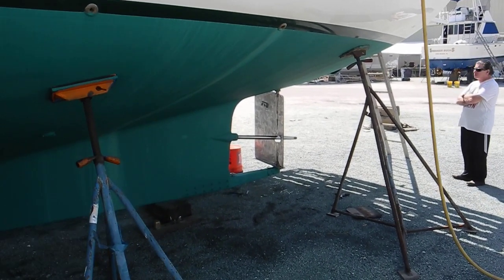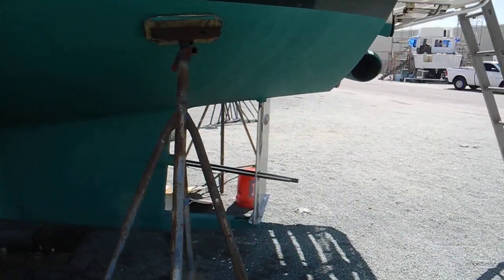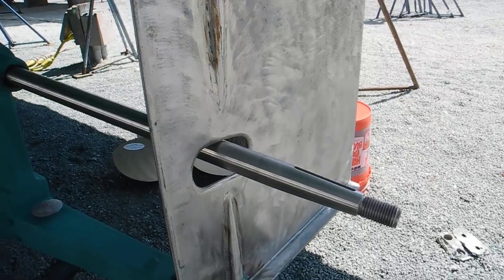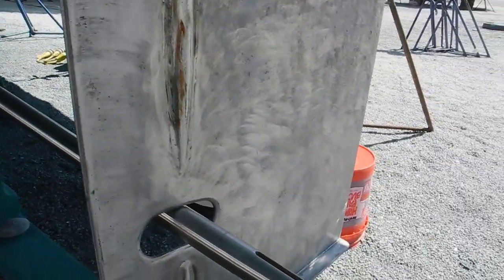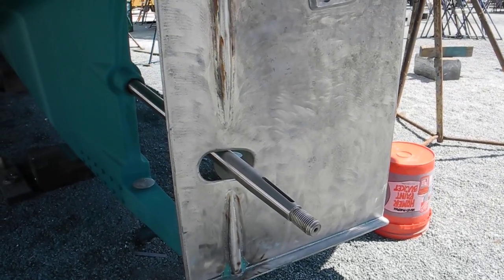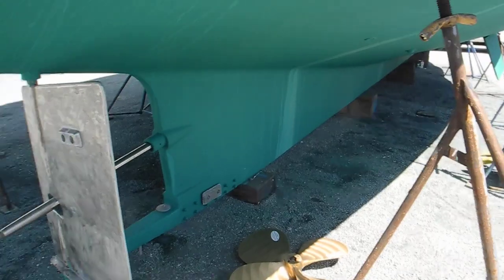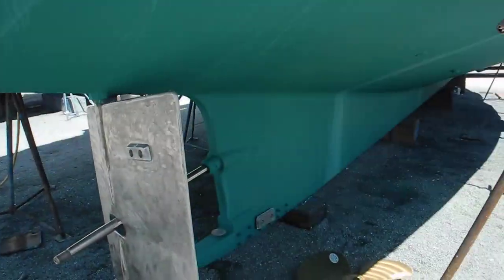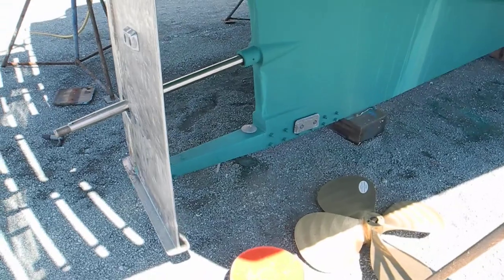Hole in the rudder, WHY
Why does this rudder have a hole in it?  See how the shaft is removed from the boat without removing the rudder.